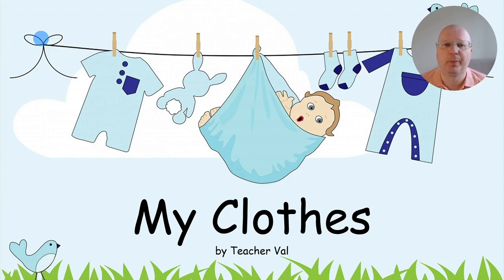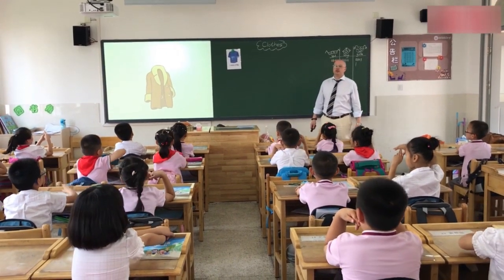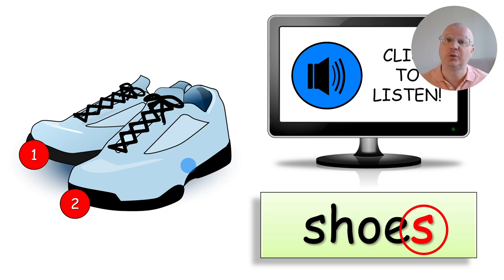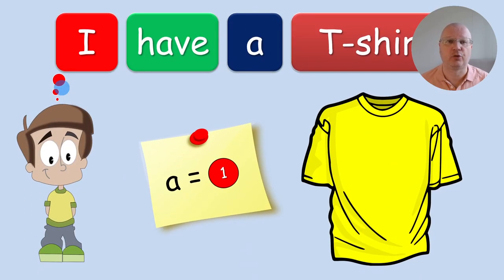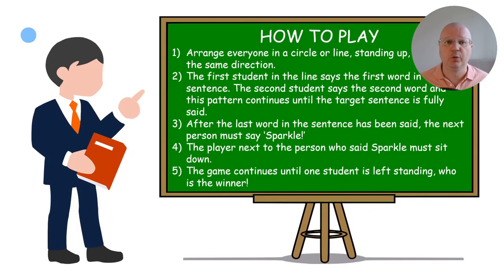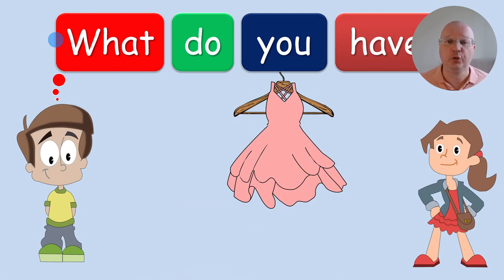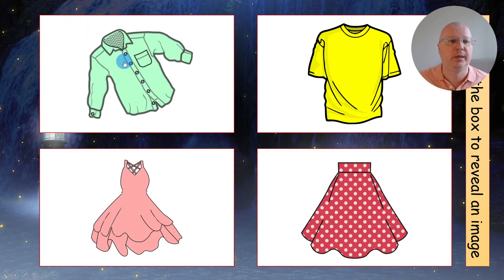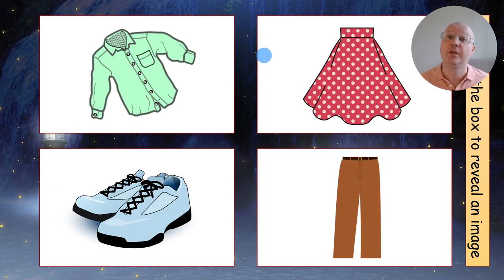Clothes for Kids || PPT Lesson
This ready-to-go lesson is designed for Grade 1 learners. In this lesson, students learn six items of clothing (shirt, T-shirt, dress, skirt, trousers, and shoes) in conjunction with the following dialogue: "What do you have? - I have a [item of clothing]."

Timestamps:
0:00 Intro
1:50 New Words
3:19 Real-Life Example
4:32 How to teach plural nouns
5:53 Task #1: What's Behind the Curtain? (Vocabulary Game)
7:00 Sentence Structure: I have a [item of clothing].
7:59 Real-Life Example
9:21 Task #2: Sparkle! (Sentence Game)
11:29 Question Structure: What do you have?
11:50 Real-Life Example
12:39 Task #3: Find Mickey (Speaking Game)
15:35 Outro